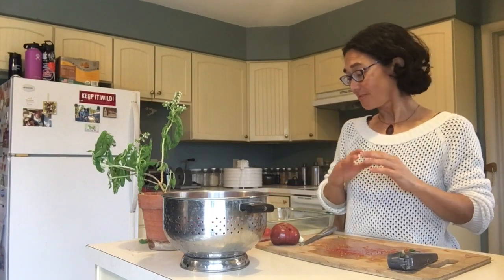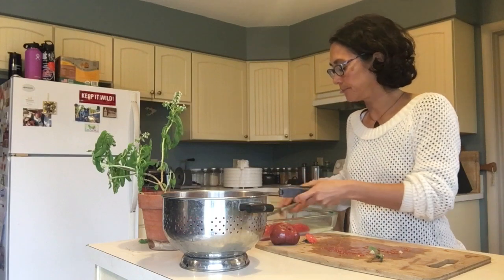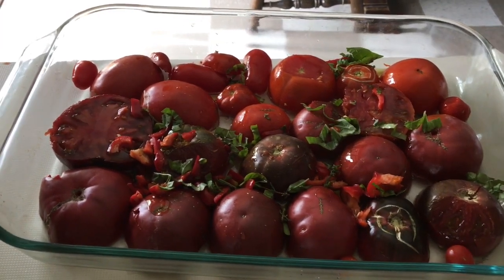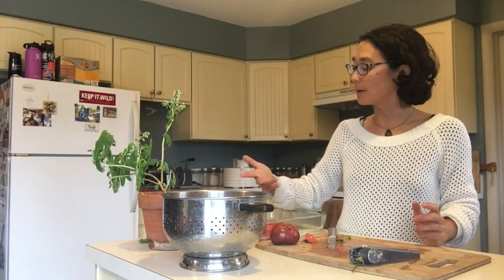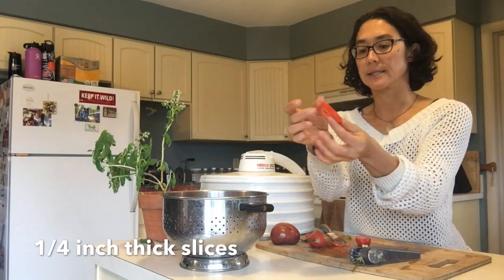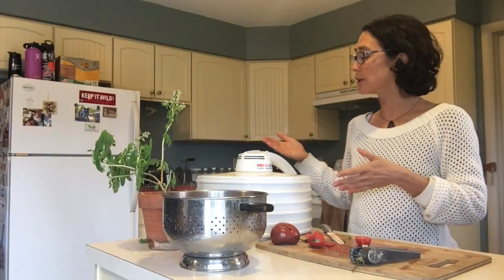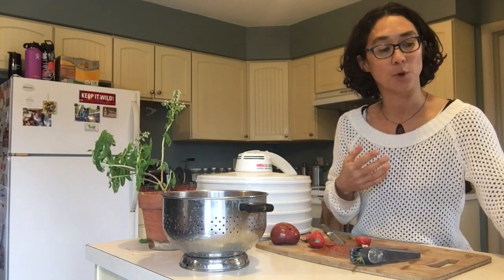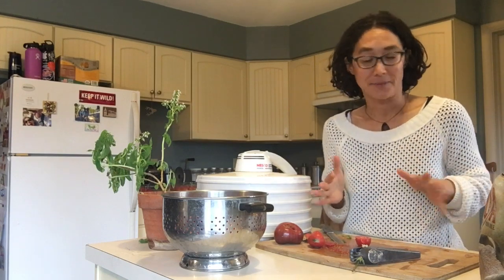My Top 3 Methods For Preserving Tomatoes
Enjoy your garden vegetables well into the winter months with Kareen Erbe’s top three quick, simple, and easy methods for preserving tomatoes.

About Kareen

Master Gardener Kareen Erbe of Broken Ground helps people living in cold climates grow their own food so they can eat healthier, live more sustainably, and be more self-reliant. Through her Resilient Homestead Program, Starter Garden Workshop, Online Edible Backyards Series, and 1:1 consultations, Kareen is committed to getting as many people as possible building a resilient life that enables them to not only live their values and connect to their community but to feed their families safe and healthy food.

Want to grow and eat your own food?

Join Broken Ground’s Edible Backyards Series! This three-part online self-paced series will teach you everything you need to know in order to convert your yard into an edible landscape.

By the end of the series, you’ll have:
1. A layout of your garden and yard
2. A plan for what you’re going to grow and where
3. Composting tips and tricks for cold climates
4. How to extend your season so you can grow more for longer.

Get Kareen’s FREE Gardening Cheat Sheet

→ 5 Tips to Get your Garden Started, plus regular updates and videos with growing tips, upcoming workshops and much more »

Follow Broken Ground for more gardening tips, news, and workshops